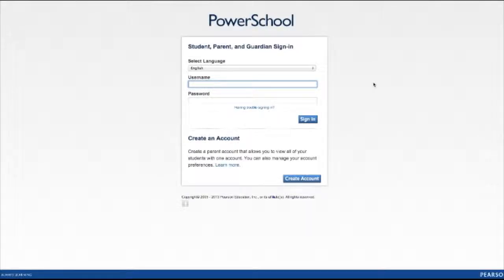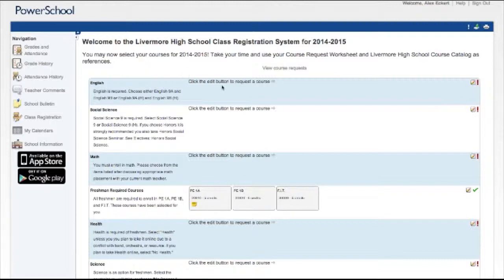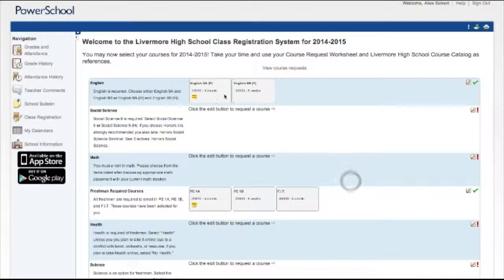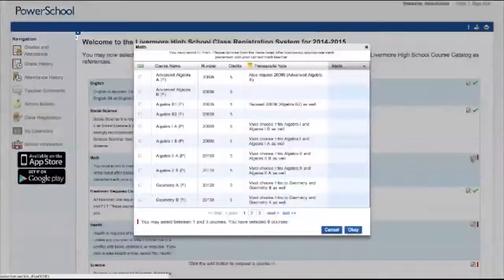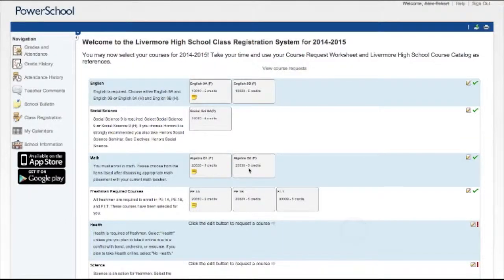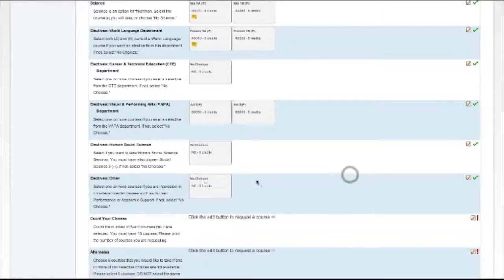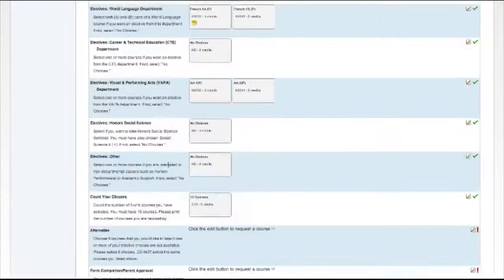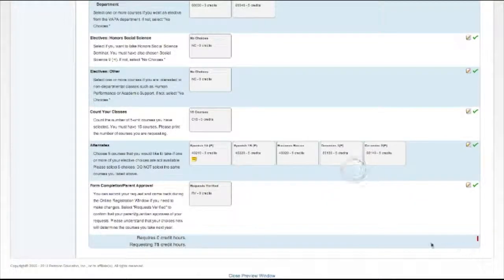LHS FROSH REG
This video is about LHS FROSH REG